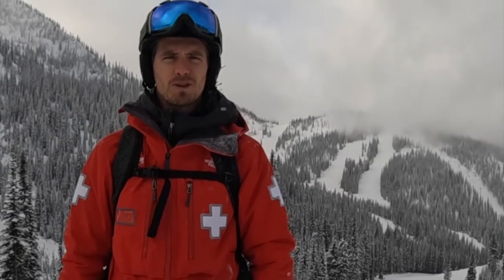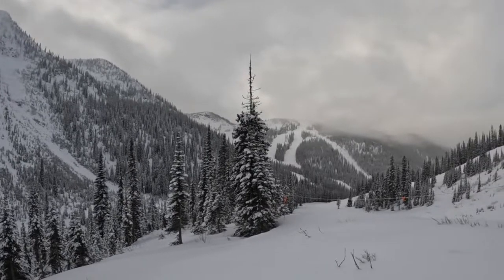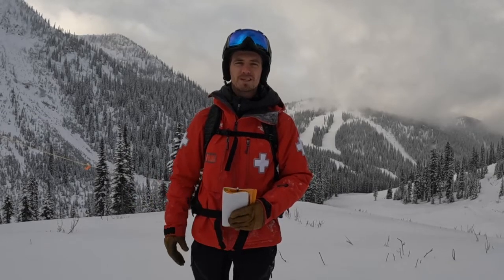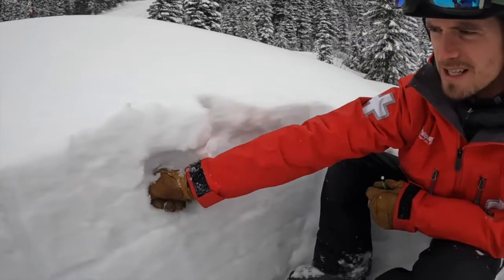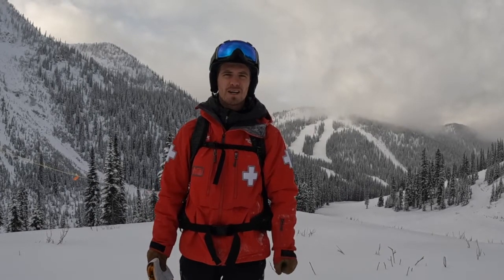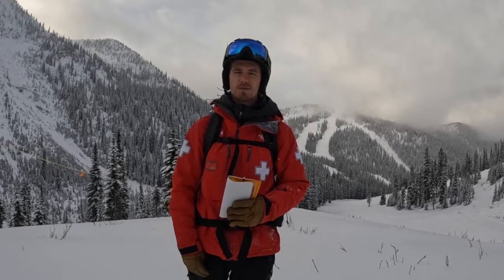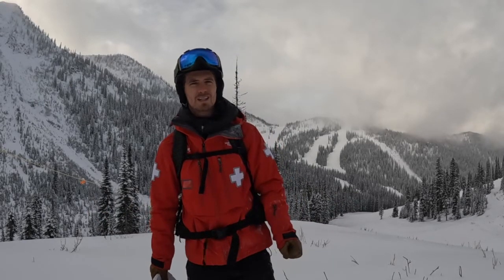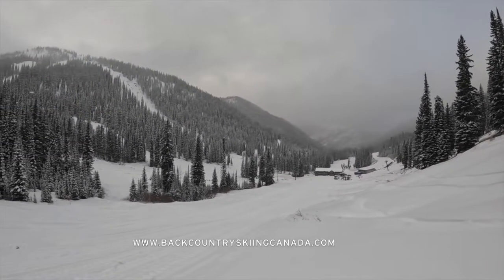Avalanche Conditions Report 2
Backcountry Skiing Canada and Whitewater Ski Resort present the latest Avalanche Conditions Report. Give it a watch and know before you go!